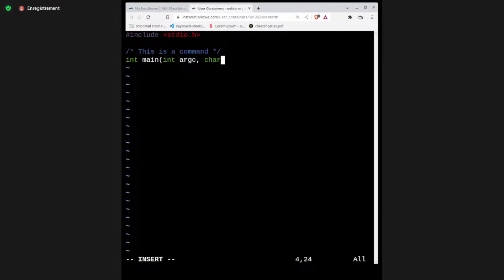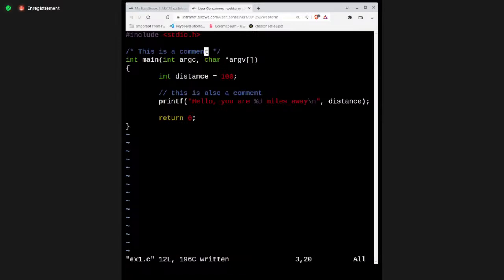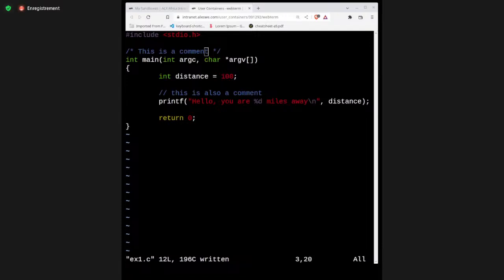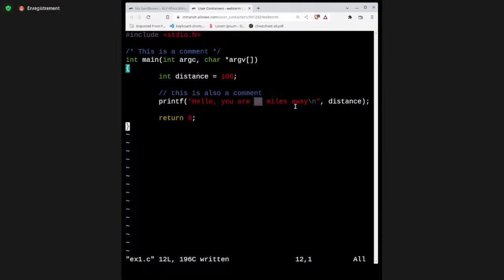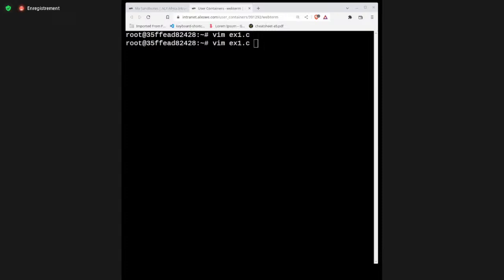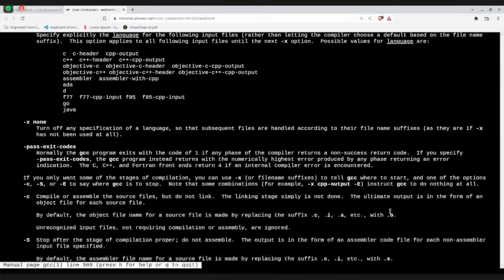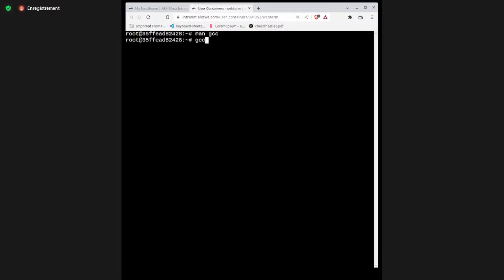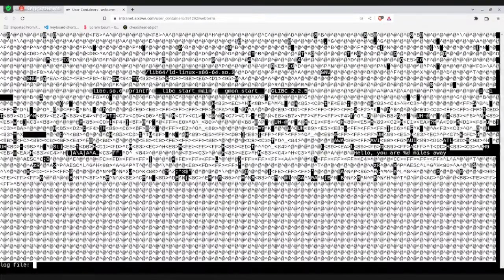ALX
épisode 1

هورايزن الغرب المحظور زيرو دون على الحاسوب

هورايزون الفجر الجديد

C'est un "game play" Horizon Forbidden West sur PC avec PlayStation Plus: un service de jeu à la demande permettant aux utilisateurs de jouer à des jeux vidéo par l’intermédiaire d’un abonnement.
Configuration de Pc bureau (deesktop):
- Windows 11
- Hp Elitedesk g4 twr
- Intel(R) Core(TM) i7-8700K CPU @ 3.70GHz
- 16go du RAM
- Disque dur SSD sata
- Connexion internet en Téléchargement 200 Mbit/s et en Transfert 100 Mbits/s
إنها لعبة Horizon Forbidden West على الكمبيوتر الشخصي بواسطة
: خدمة ألعاب حسب الطلب تتيح للمستخدمين ممارسة ألعاب الفيديو من خلال الاشتراك.
مواصفات الحاسوب التقنية
i7 الجيل الثامن
8 جيجابايت من ذاكرة الوصول العشوائي
محرك الأقراص الصلبة SSD
اتصال بالإنترنت في تنزيل 200 ميجابت / ثانية وفي نقل 100 ميجابت / ثانية
رابط تنزيل واشتراك PlayStation Now: